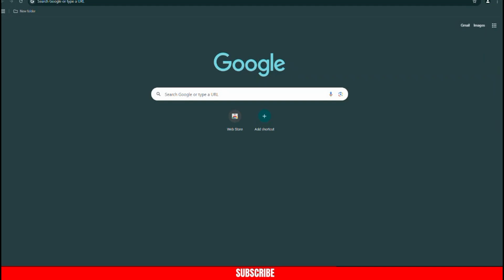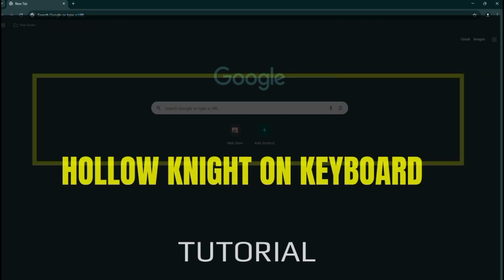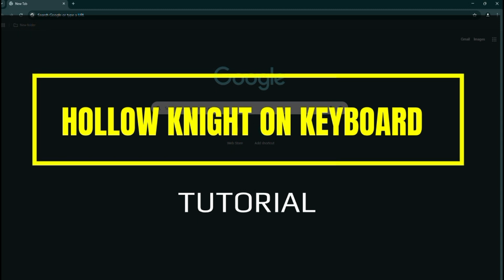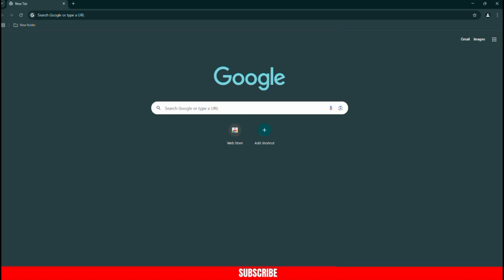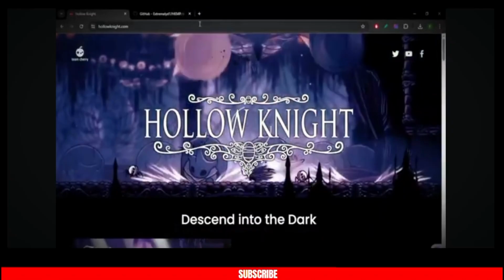How to Play Hollow Knight on Keyboard: Best Keybinds & PC Settings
Discover the best keyboard keybindings and settings to master Hollow Knight on PC. Learn how to configure your controls for flawless pogo jumping, swift dashes, and fluid spell casting in early and late-game boss fights.

✨ Dominate Hollow Knight combat with an ultra-responsive mechanical keyboard:

What You Will Learn:
- Accessing Hollow Knight controls and viewing default layout
- Optimal key assignments for movement, attacks, jumping, and dashing
- Mapping spell cast and focus heals for fast reaction time
- Practicing down-slash pogo jumping on spikes and enemies
- Tips for building muscle memory for challenging boss fights

Pro Gamer Gear:
- Precision Gaming Mouse Pad:

Timestamps:
00:00 - Playing Hollow Knight on Keyboard
00:14 - Default Keybindings Breakdown
00:28 - Best Custom Keybind Layout
00:37 - Mastering Pogo Jumps & Down-Slashing
00:50 - Combat Tips for Tough Enemies